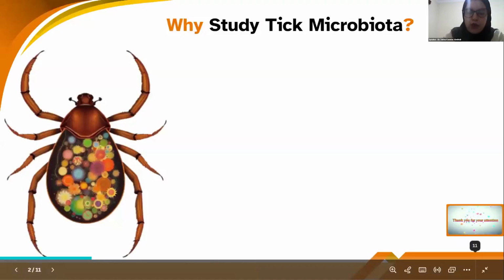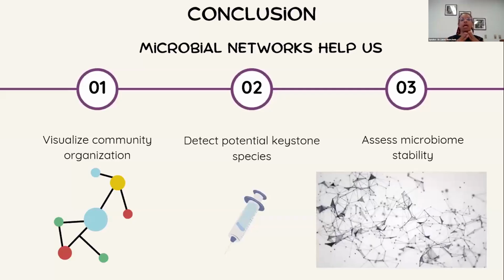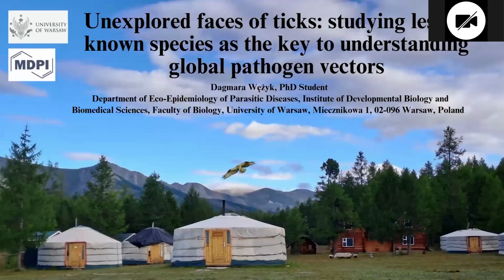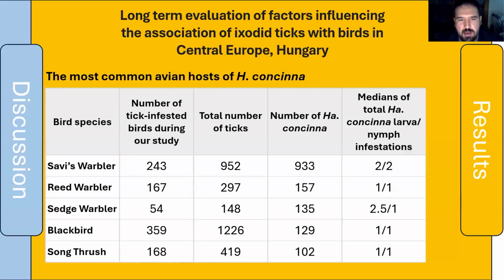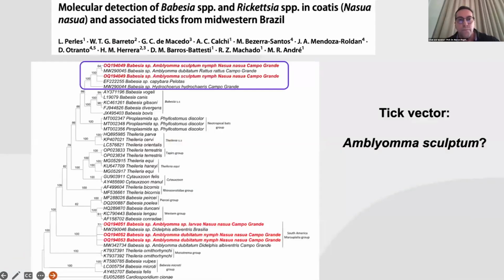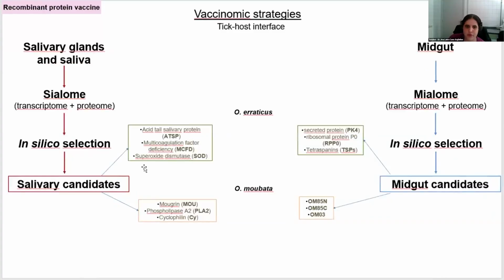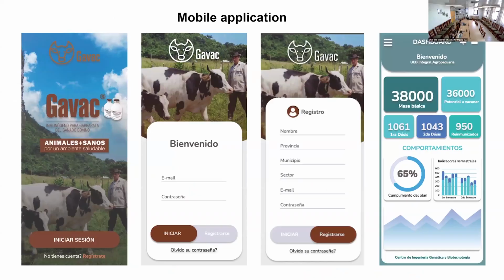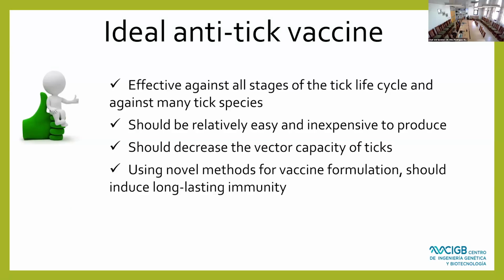Topics Webinar 2025 05 21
The webinar held on 21 May 2025 brought together leading experts and emerging researchers to explore key advances in tick microbiota, disease surveillance, and prevention strategies. With more than 100 participants, the event showcased cutting-edge insights into microbiota–pathogen interactions, pathogen genetic diversity, the role of avian hosts in the dispersal of vectors and pathogens, and innovative vaccine development approaches. Each session featured a senior researcher alongside PhD students, promoting dynamic knowledge exchange across experience levels. The interactive discussions reflected the high engagement and relevance of the topics, underscoring the urgency of integrated solutions to combat tick-borne diseases.